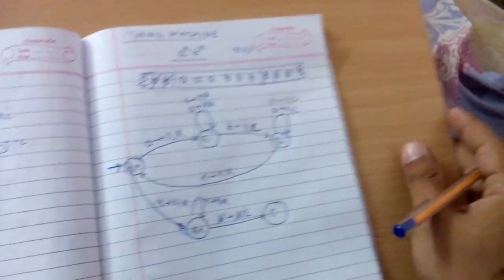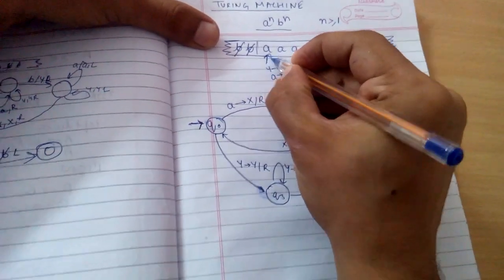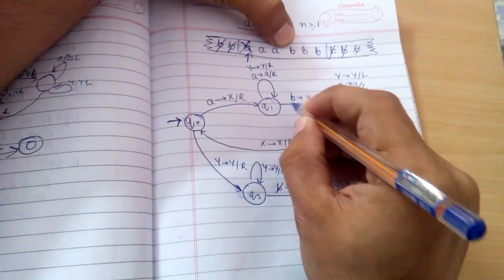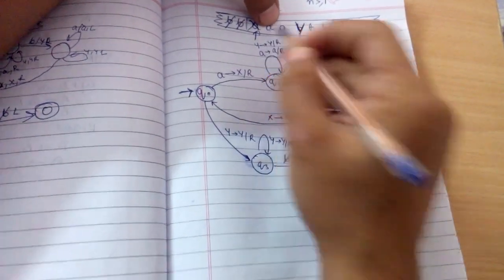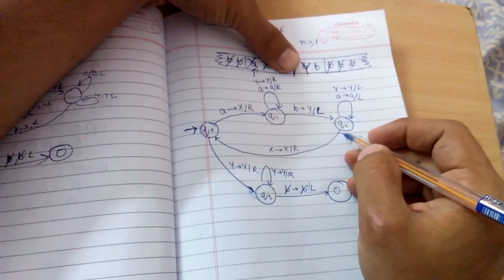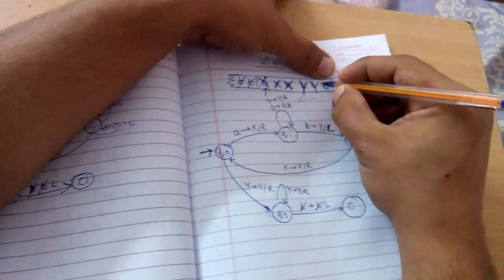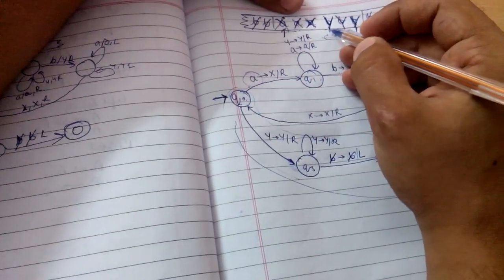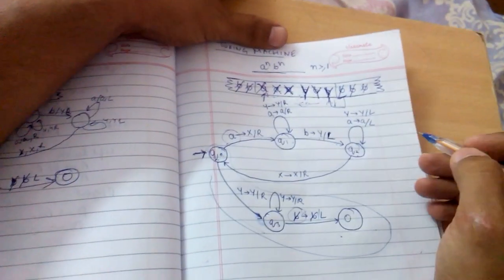Turing machine example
basic turing machine example a^nb^n